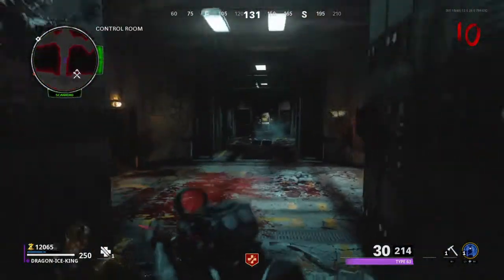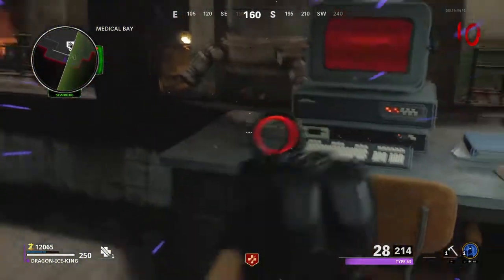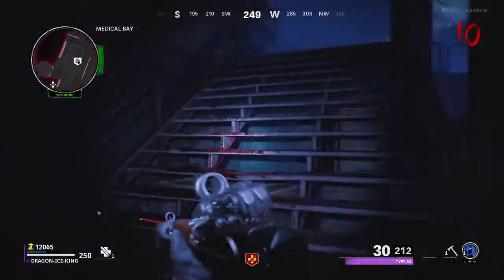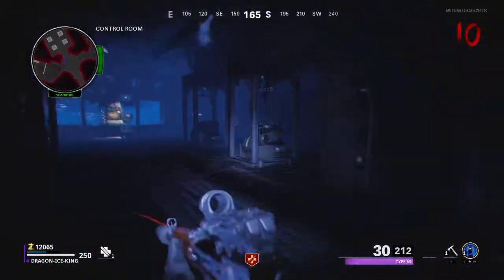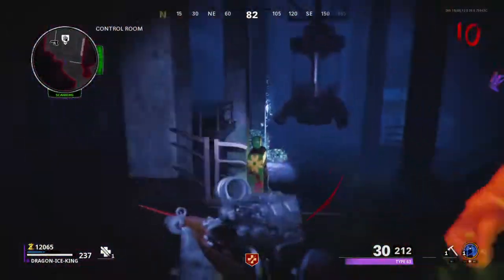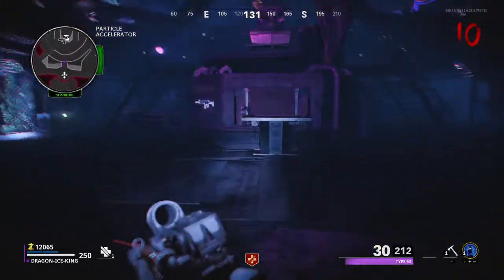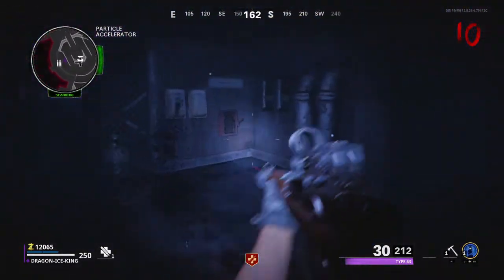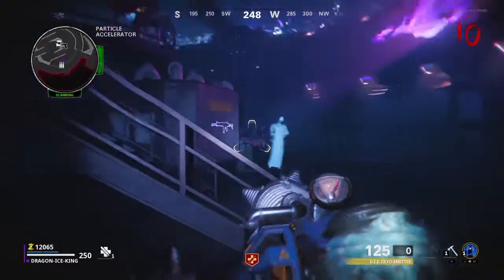BLACK OPS COLD WAR ZOMBIES - ALL 3 DOCTOR VOGELS LOCATIONS GUIDE